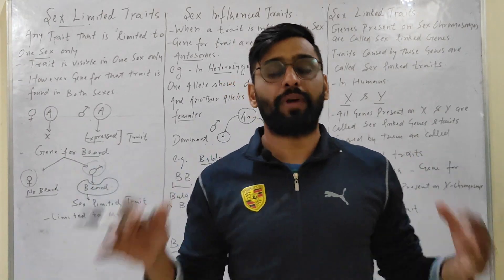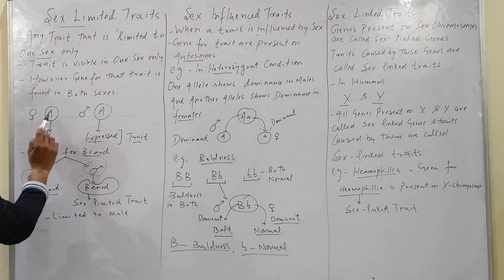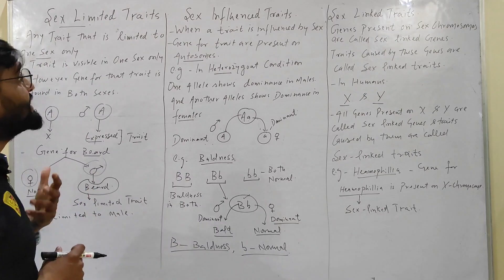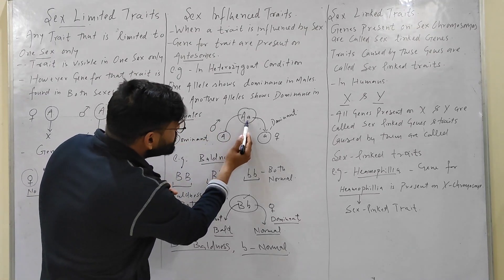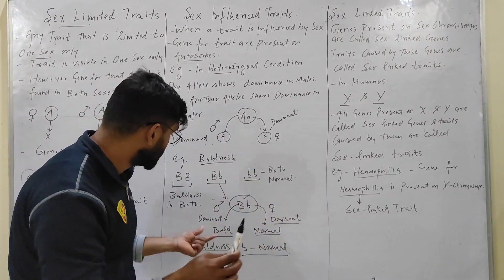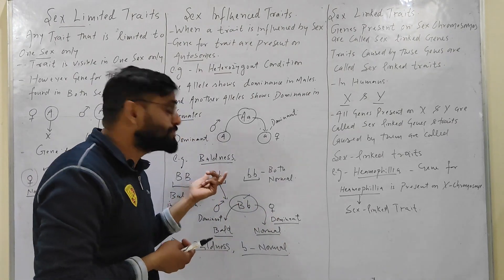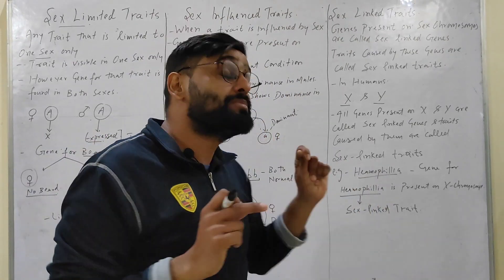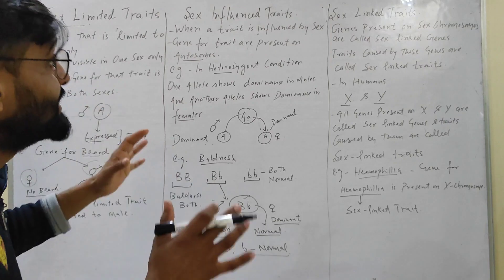Sex Limited Traits vs Sex Influenced Traits vs Sex Linked Traits